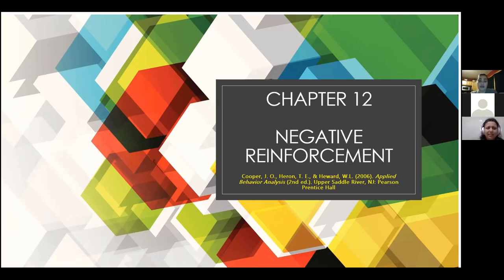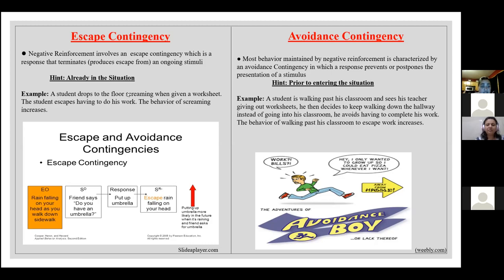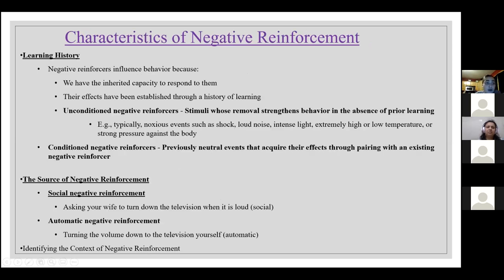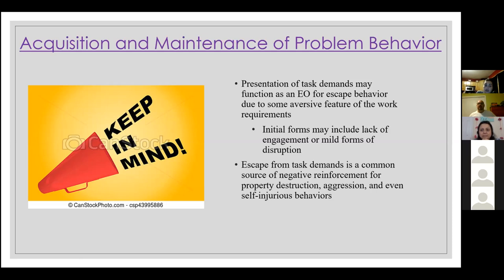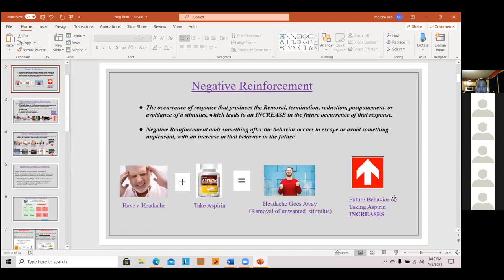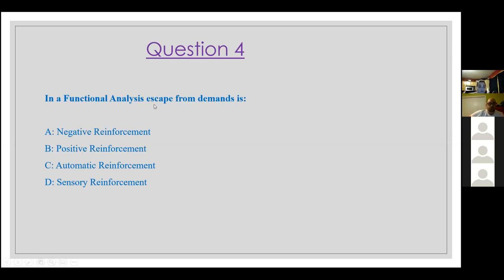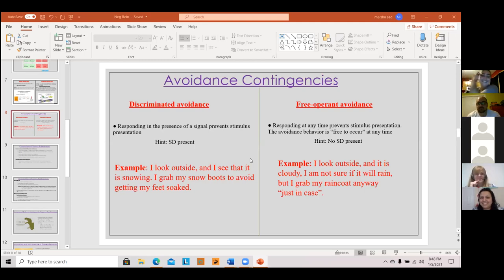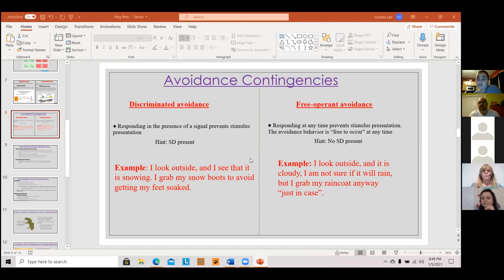Cooper CH12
In this session, the Rockin Book Study discusses chapter 12: negative reinforcement. Enjoy!